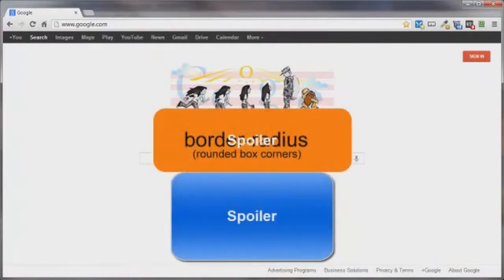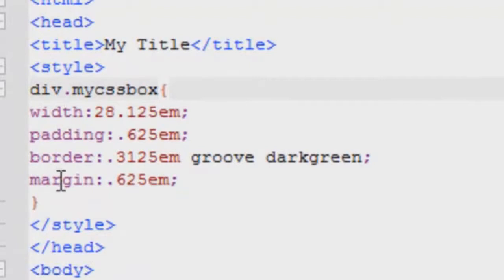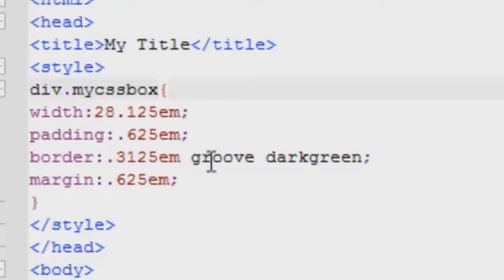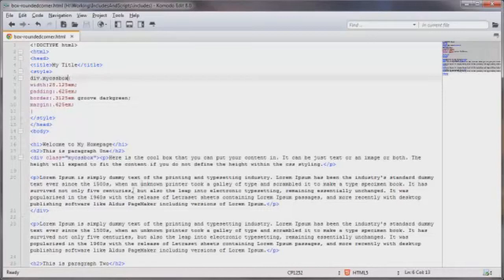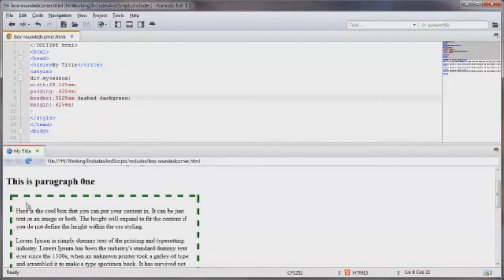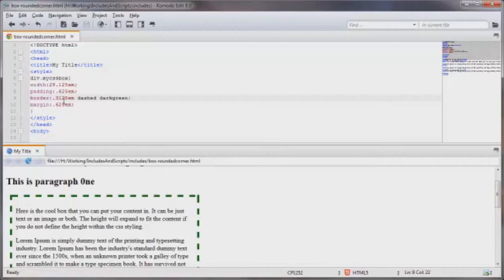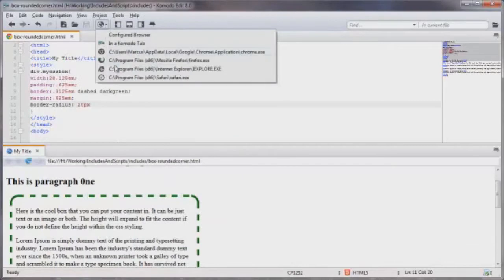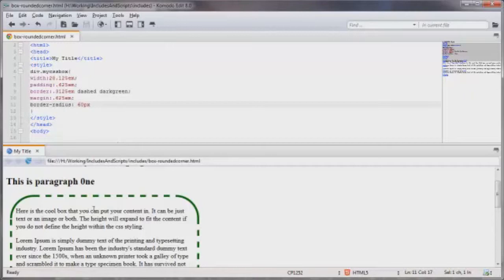Mastering CSS 3 Web Development (Video 18 of 19): CSS Rounded Corners